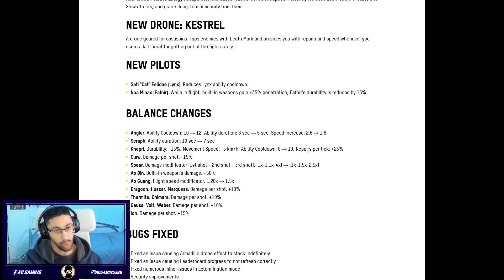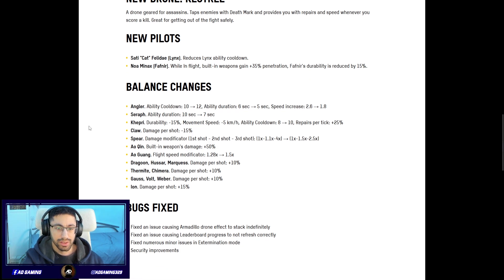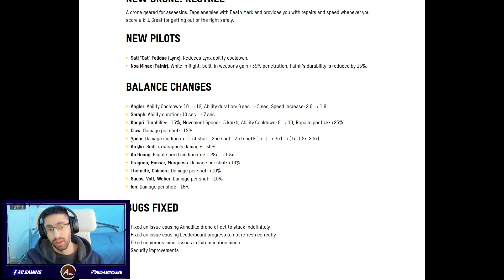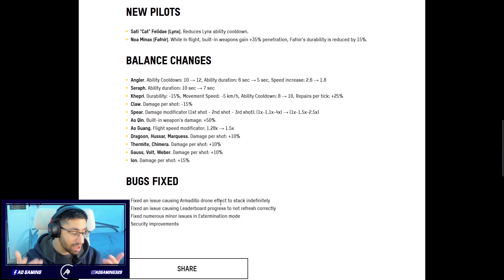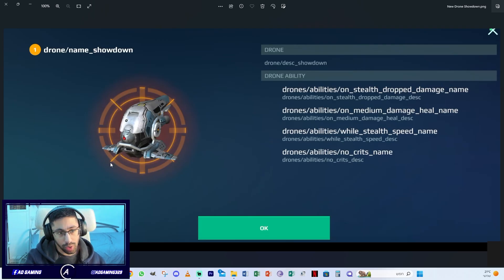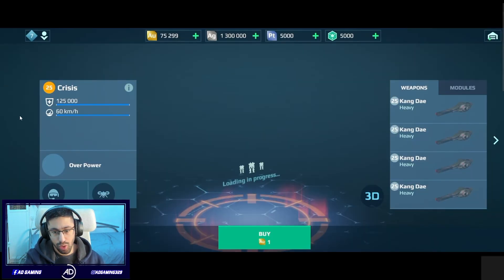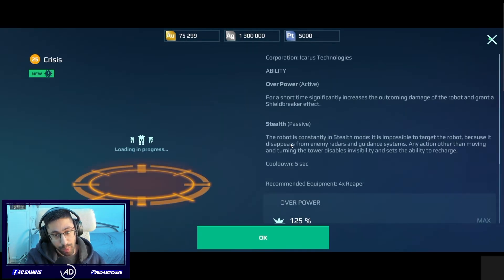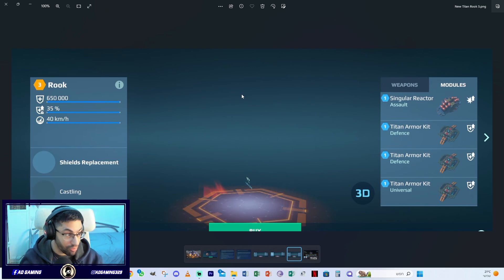Breaking News! NEW Titan ROOK New Robot w/ 4 Heavy Weapons! New Drone & More | War Robots Leaks WR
Today we will discuss the latest news on War Robots and the stuff we are expecting to see on the upcoming test servers. early Information: NEW Titan ROOK, New robot Crisis with 4 heavy weapons, New weapons Reaper, Argon & Oxy, New drone Showdown, rebalance & more.